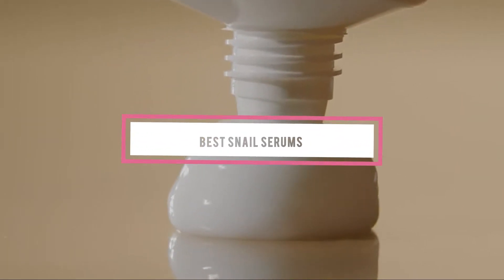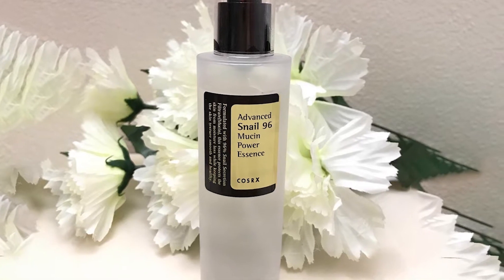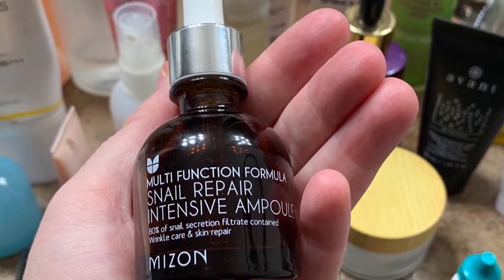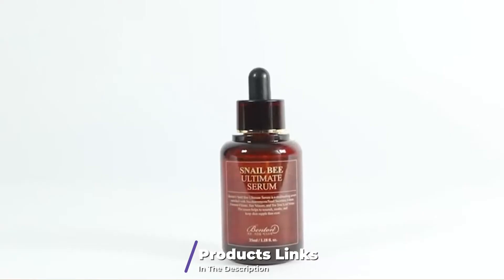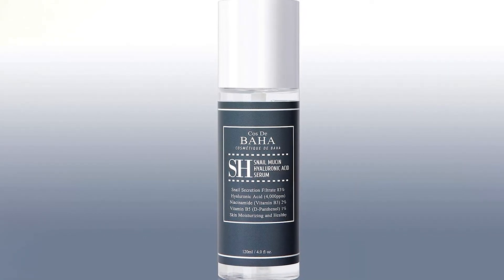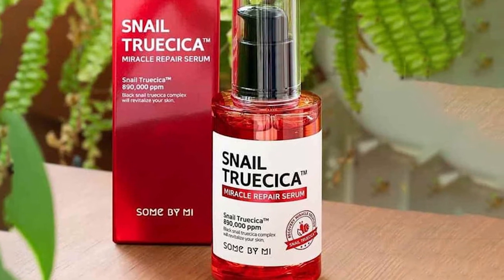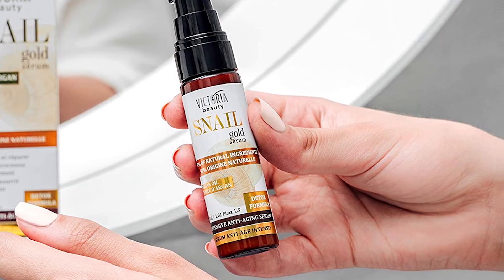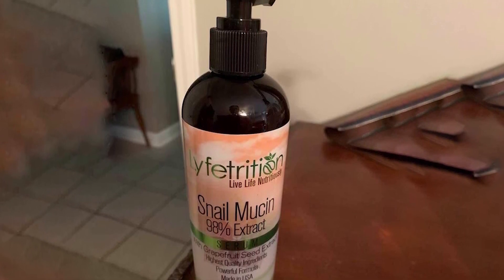Most Amazing Snail Serums in 2023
Links Get From Here:

1 . COSRX Advanced Snail 96 Mucin Power Essence
2 . Mizon Snail Repair Intensive Ampoule
3 . iUNIK Black Snail Restore Serum Repair Ampoule
4 . BENTON Snail Bee Ultimate Serum
5 . 83% Snail Repair Intensive Serum
6 . SOME BY MI Snail Truecica Miracle Repair Serum
7 . organic Bioactive Skincare Organic Snail Gel Healthy Ageing Eye Serum
8 . Aichun Beauty 99% Snail Collagen + Vitamin E Face Serum
9 . Victoria Beauty Snail Gold 99% Natural Anti-Aging Face Serum
10 . Lyfetrition Snail Mucin 98% Extract Serum